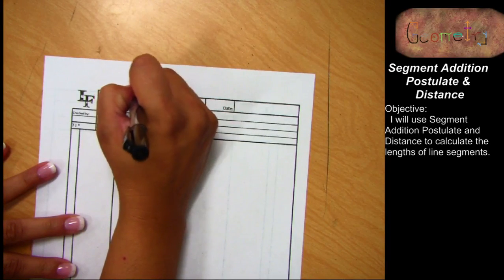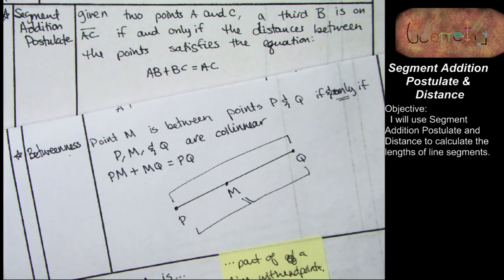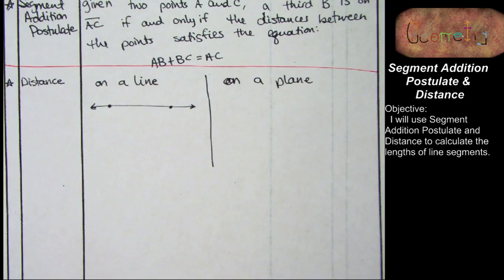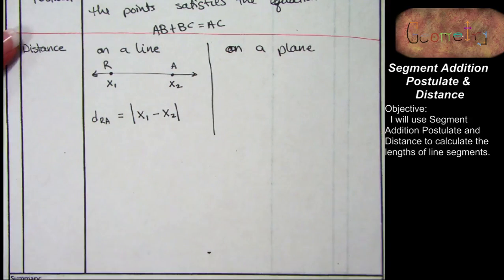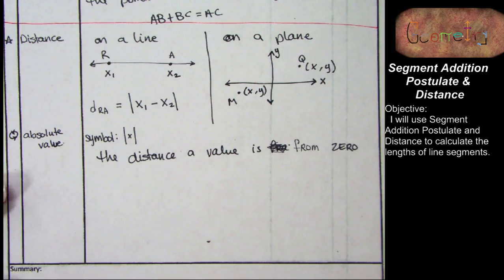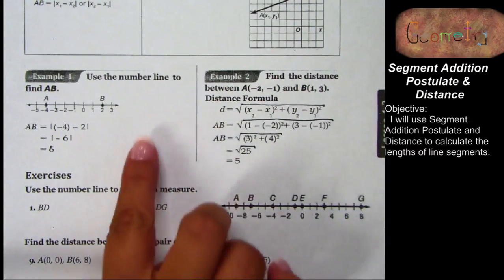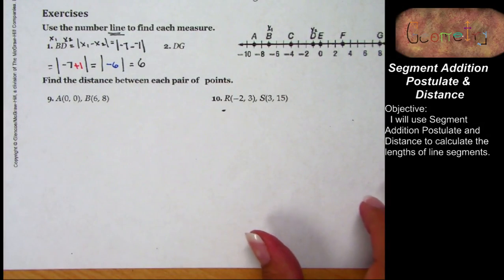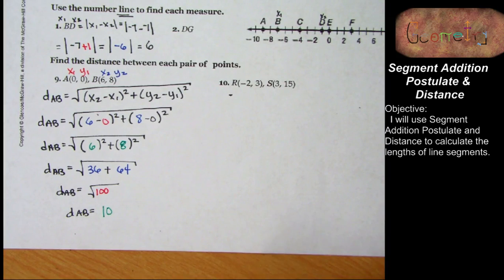Episode 3: Segment Addition Postulate & Distance